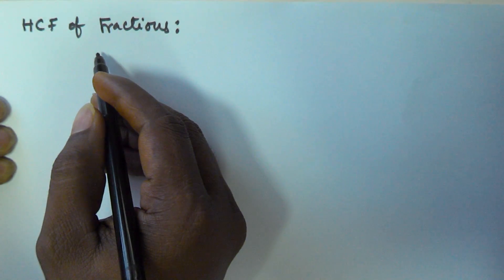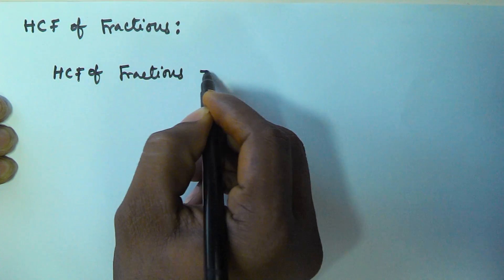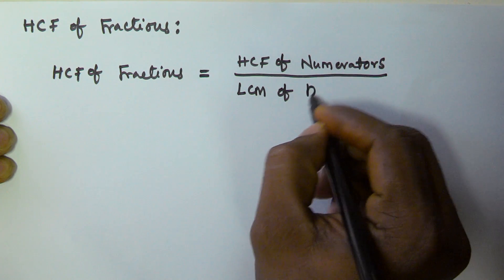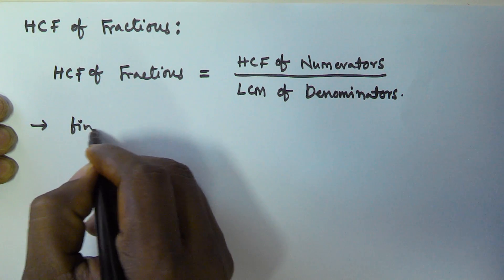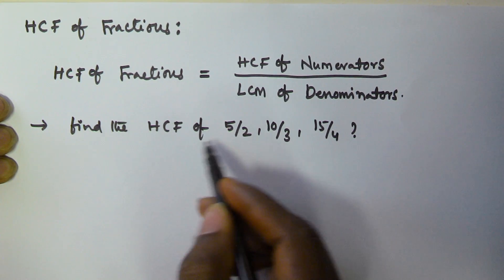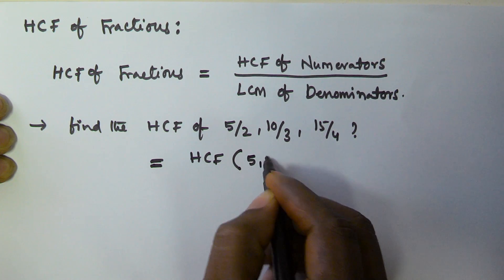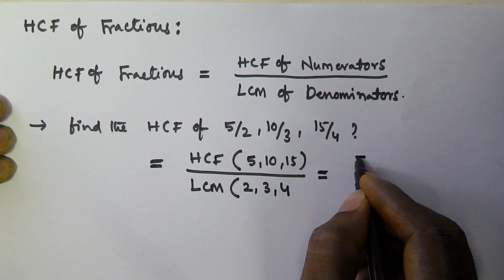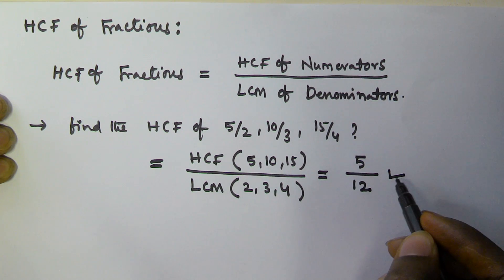HCF Of Fractions | Part 4